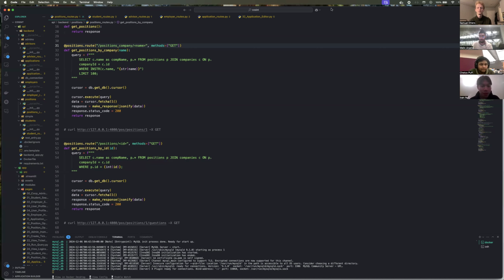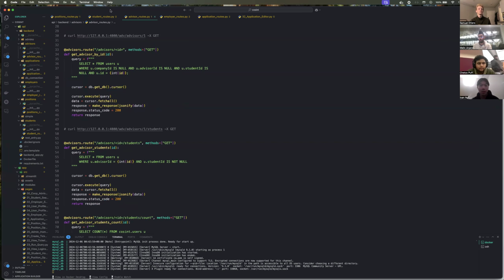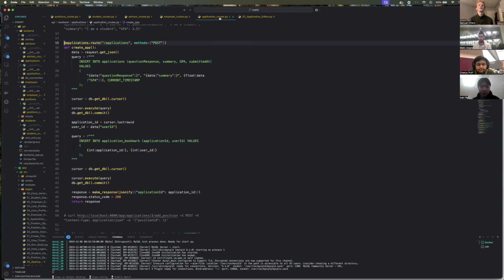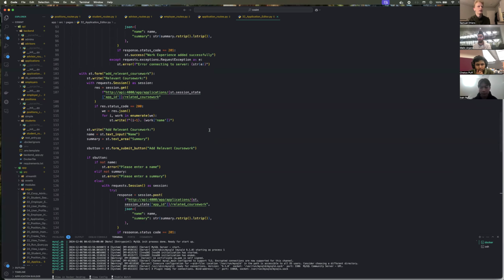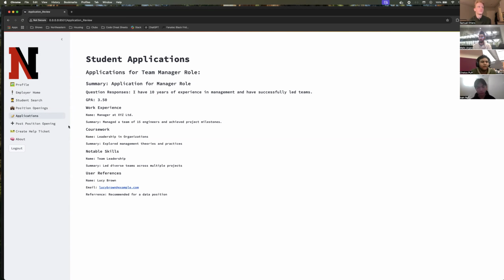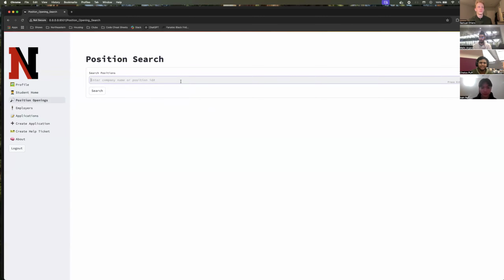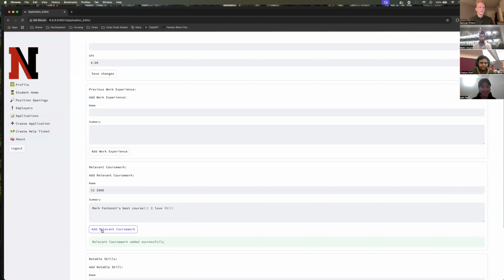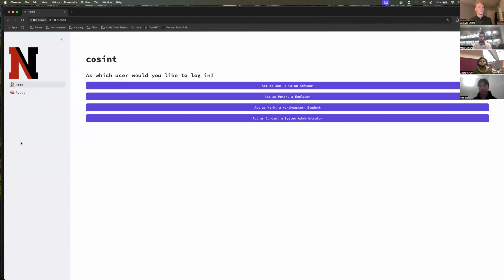Cosint.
Our final 3200 Project from Professor Mark Fontenot!